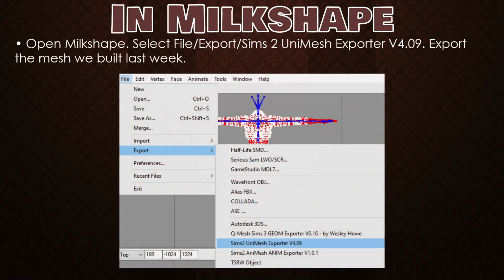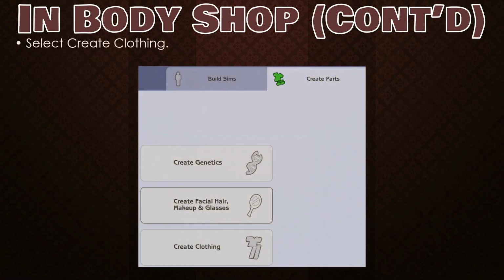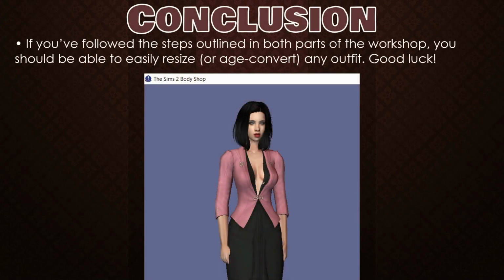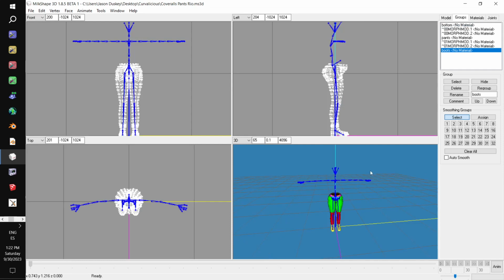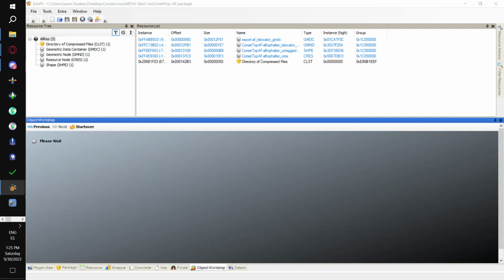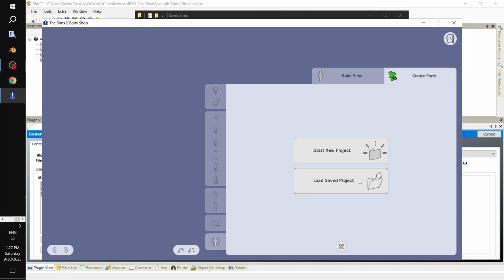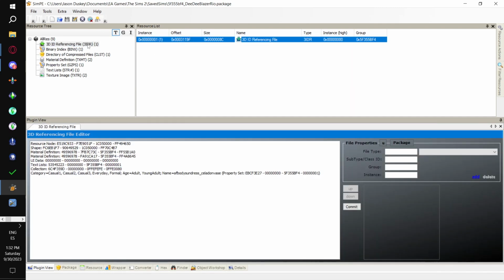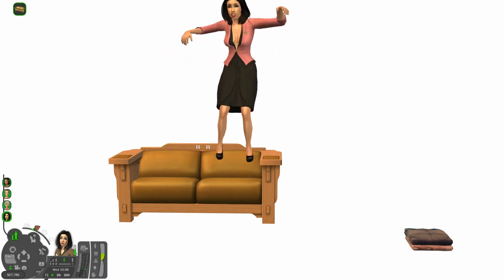9/30/2023 Curvalicious! (Part 2)- Host: Ocelotekatl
A start-to-finish workshop (in two parts) about converting body meshes using WSO actions

The workshop includes:
• Building a mesh in SimPE
• Creating a recolor
• Linking the mesh to the recolor
• Testing in game

0:00 Intro
0:33 The lesson
5:50 Fixing and extracting the .5gd Milkshape
9:59 Building the mesh in SimPE
13:59 Extracting the recolors in Body Shop
17:58 Testing & troubleshooting